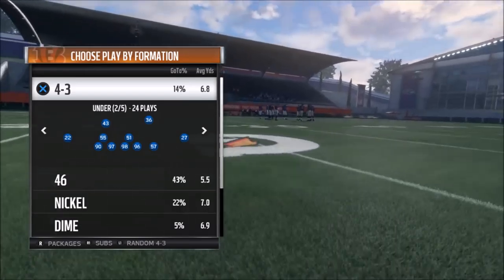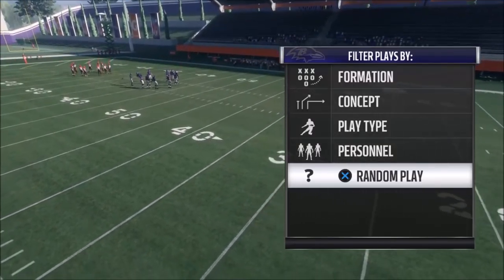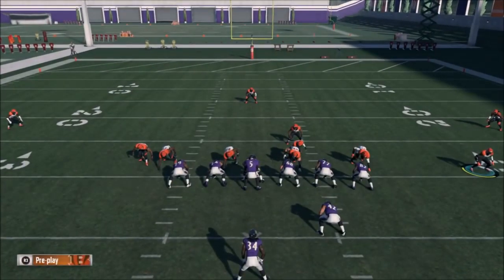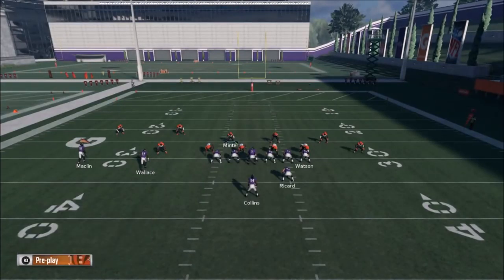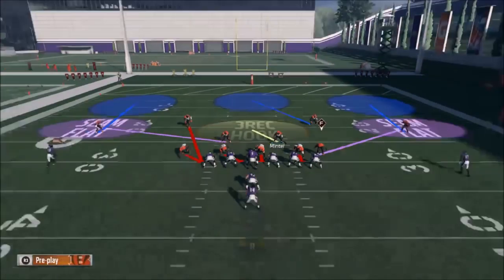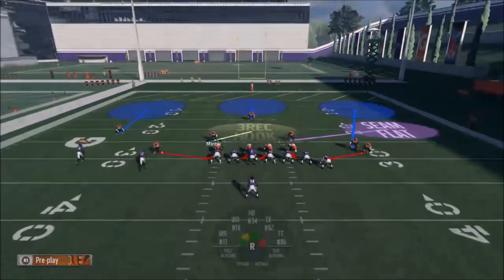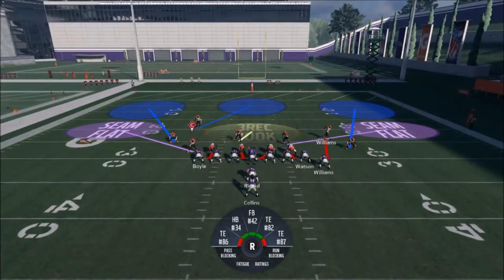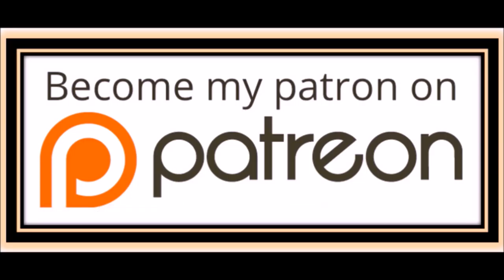DEFENSIVE PLAY OF THE YEAR 2.0! POST PATCH BEST BLITZ & RUN D WON'T GIVE A YARD MADDEN 18 MONEY PLAY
My favorite defensive play of the year. Best run defense in madden 18 and great blitz! Stops everything run or pass

SETUP Pinch dl, spread lbs, bring safety down and blitz opposite olb